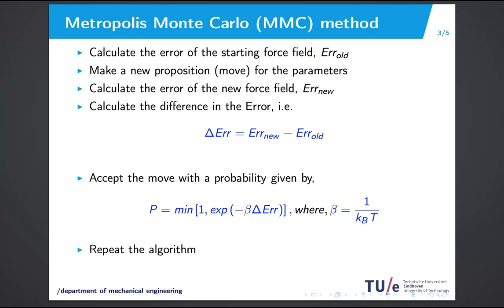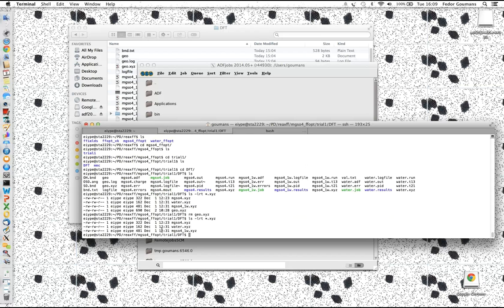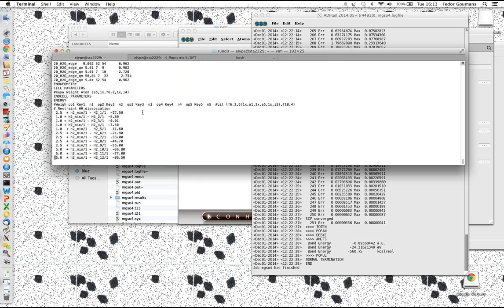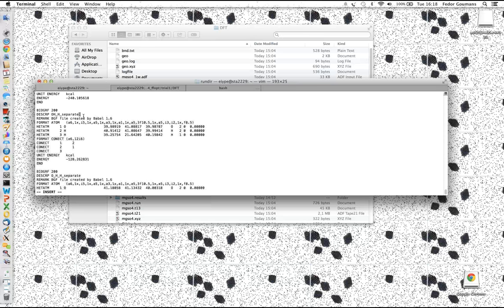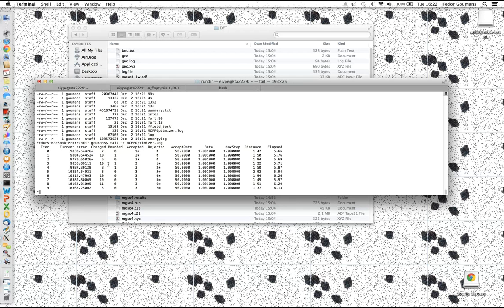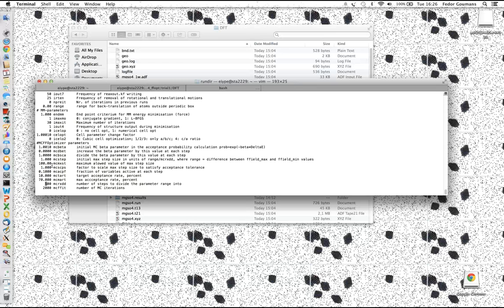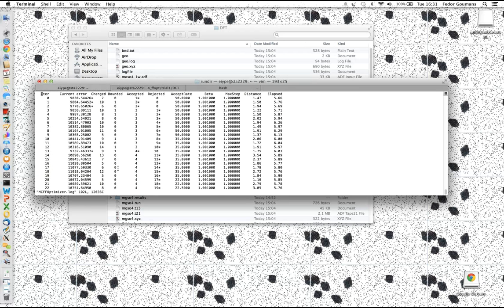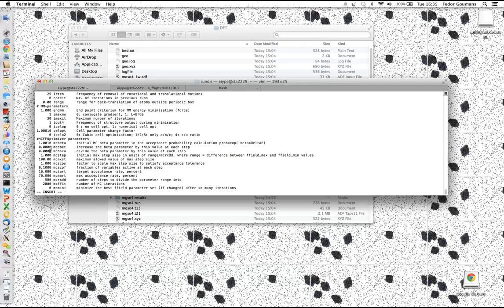ReaxFF Parameter Optimization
Eldhose Iype explains how to use his Monte Carlo code to optimize ReaxFF parameters against benchmark DFT data with ADF/ReaxFF